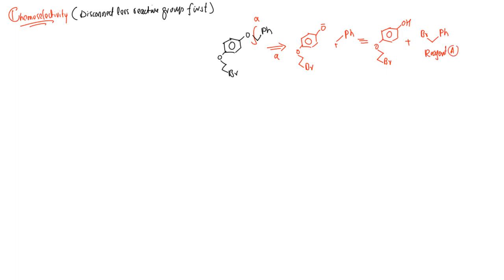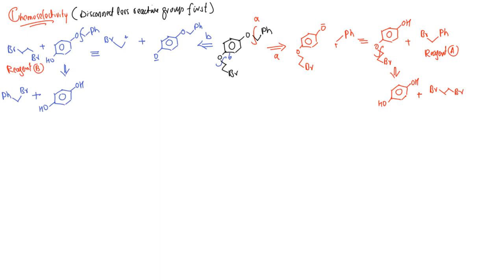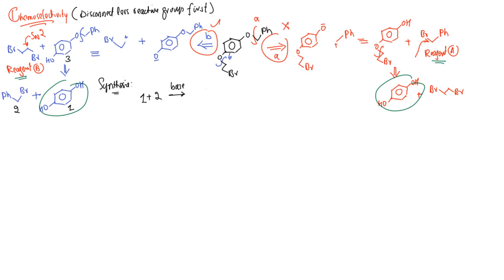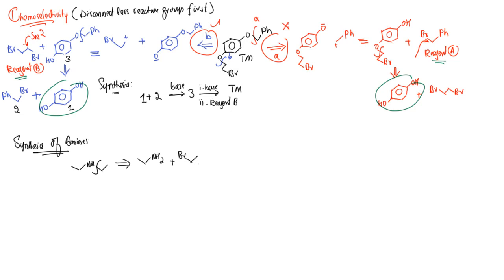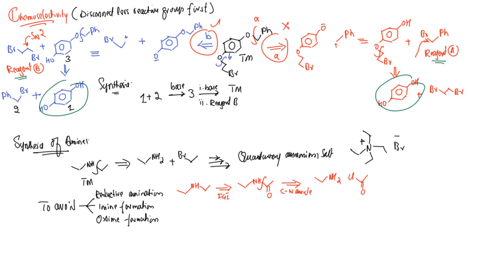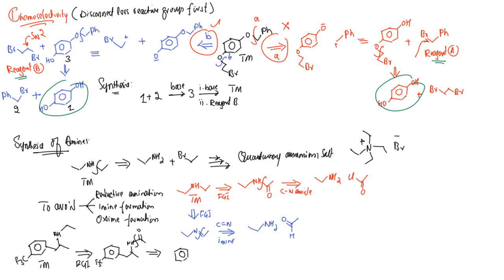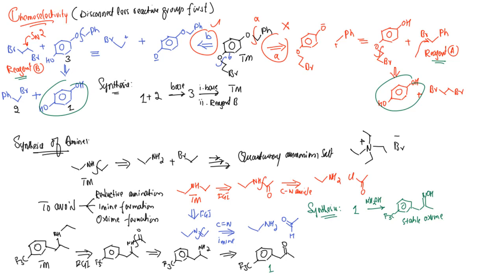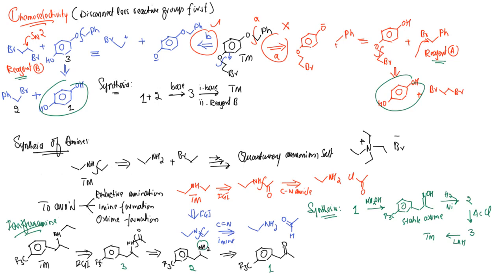Reterosynthesis (Part 3) | Chemoselectivity | Amines Disconnection